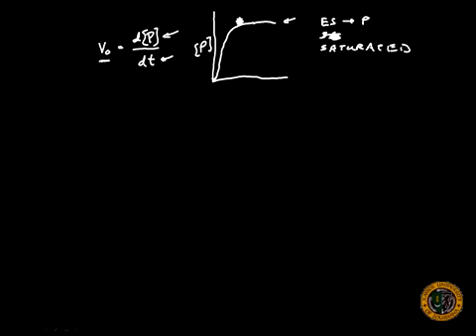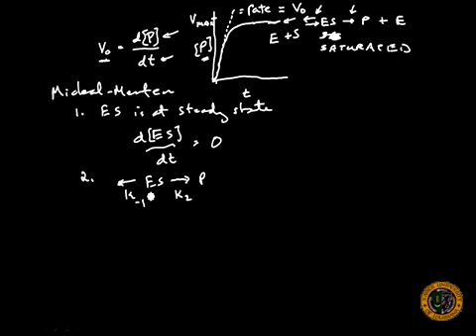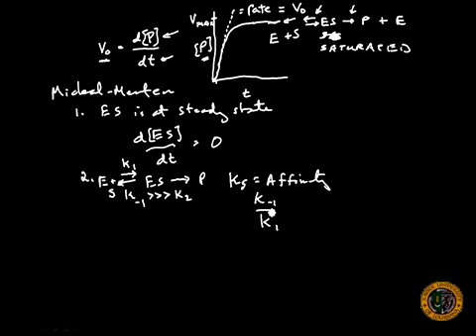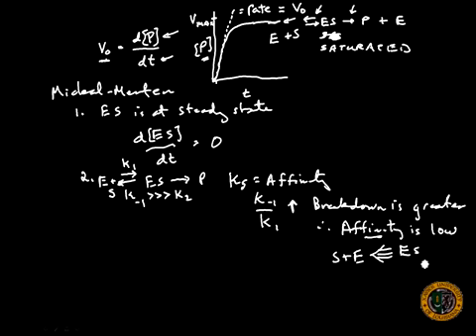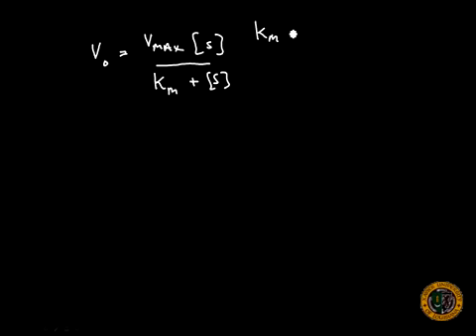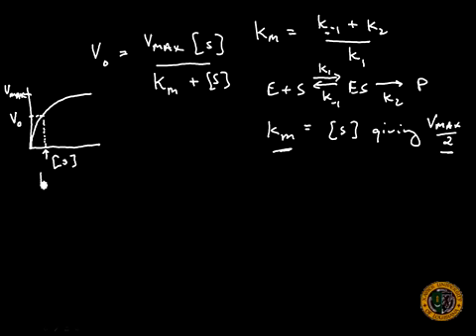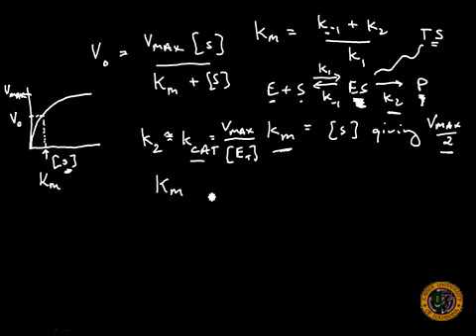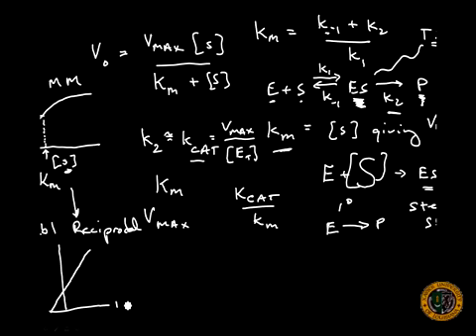Michaelis Menton Kinetics